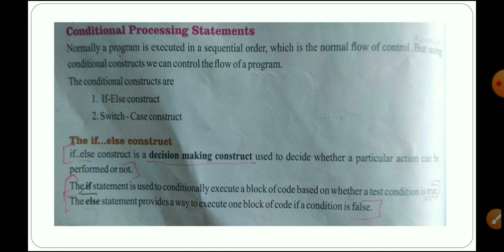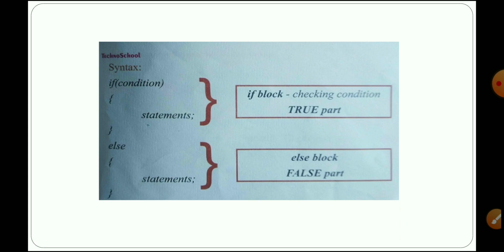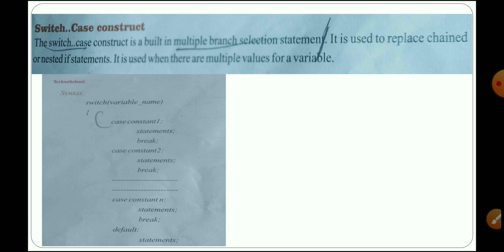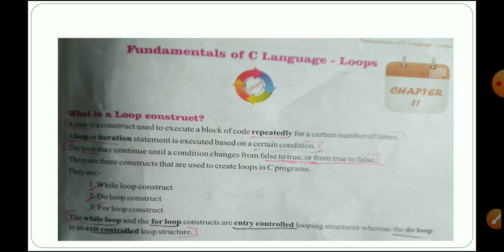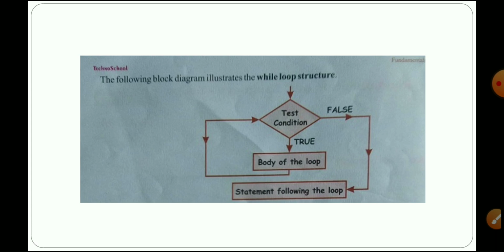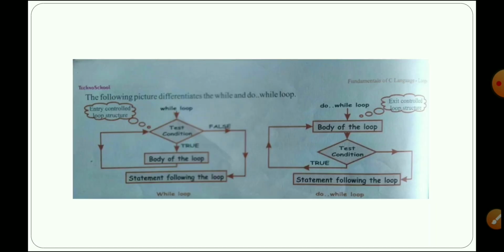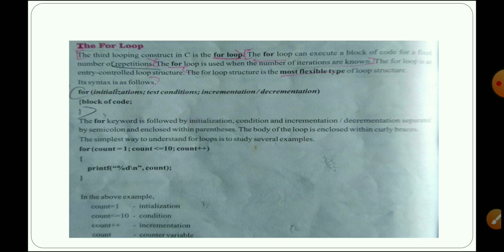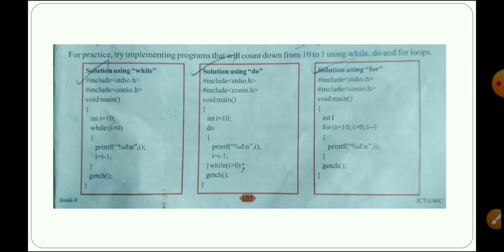8th Std | Computer Science | Chapter 10 & 11 | Statements and Looping